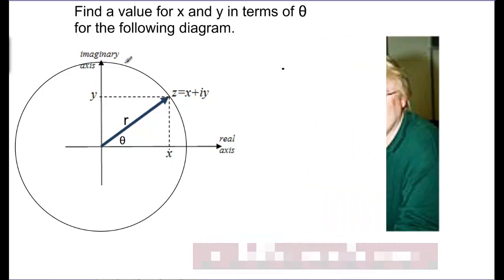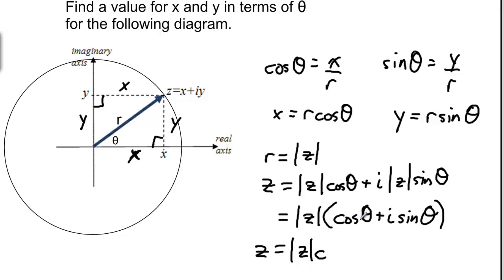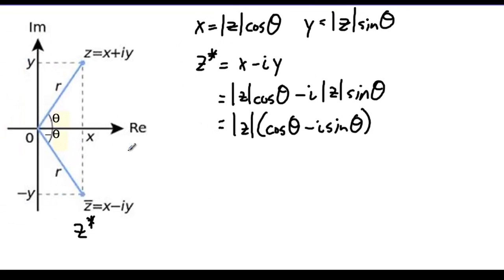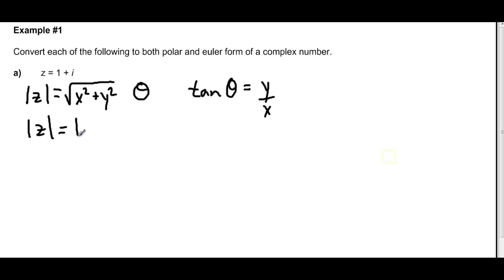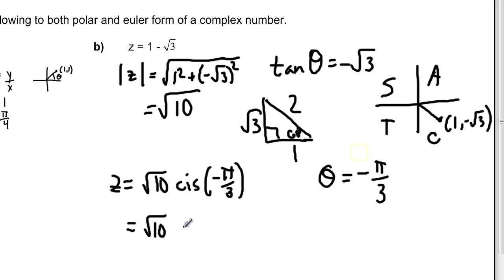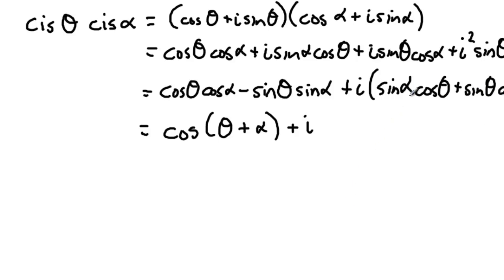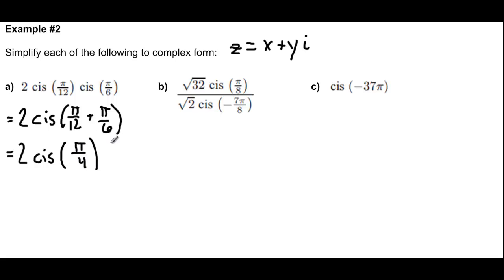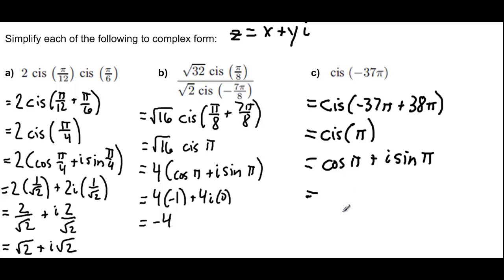More Complex Numbers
In this lesson we introduce polar and Eulor forms of complex numbers.  We then work on converting between the forms and finally look at some properties of the complex numbers in these forms.